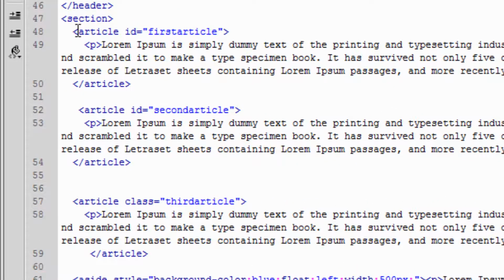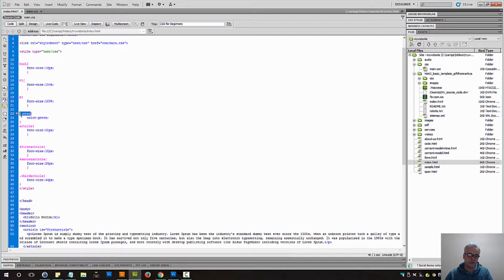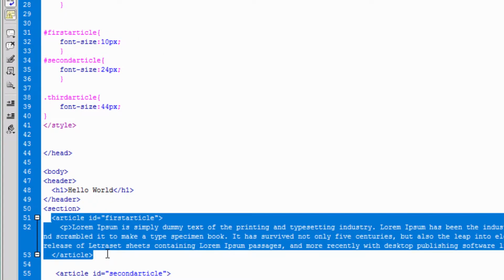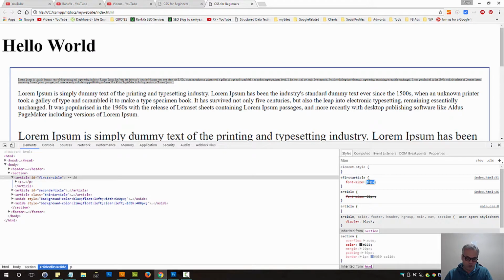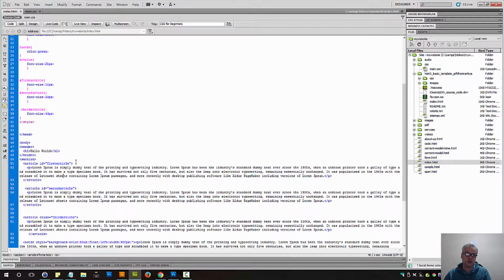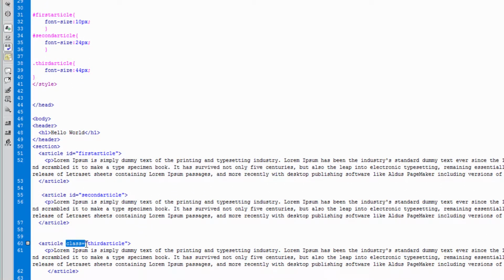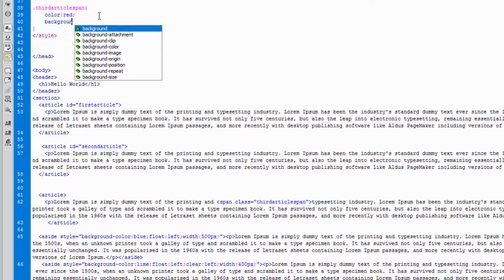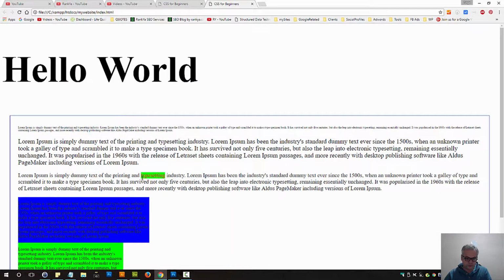CSS Selectors IDs Classes - html5 & CSS Course - Full CSS Course for FREE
CSS Selectors IDs Classes CSS selectors

Full CSS Course for free